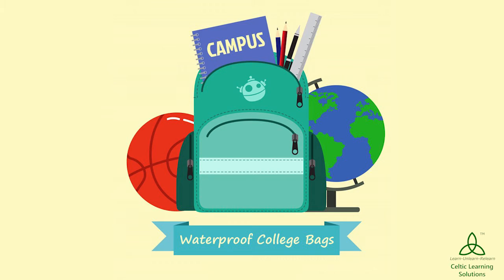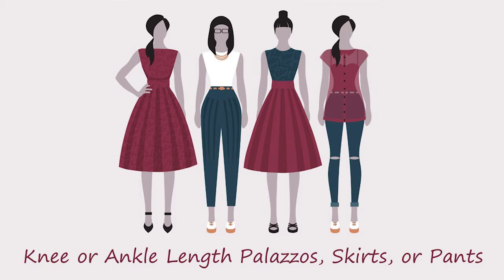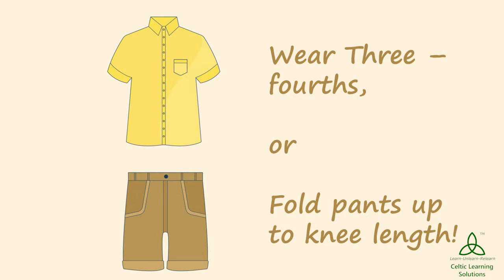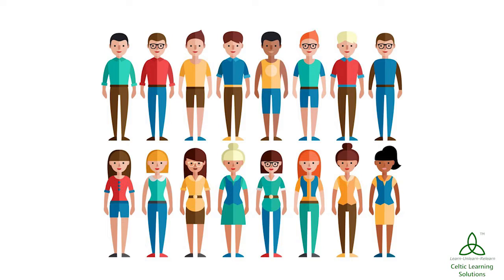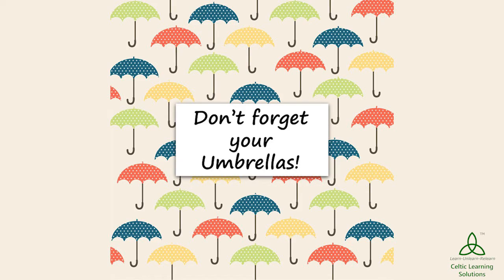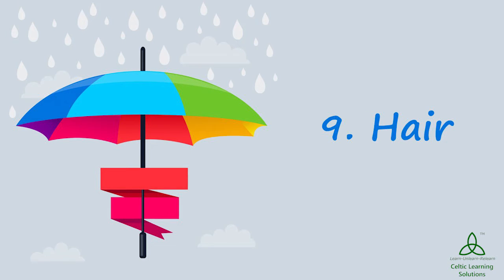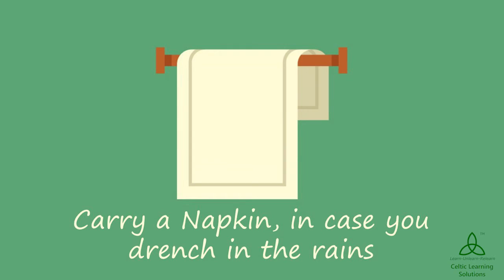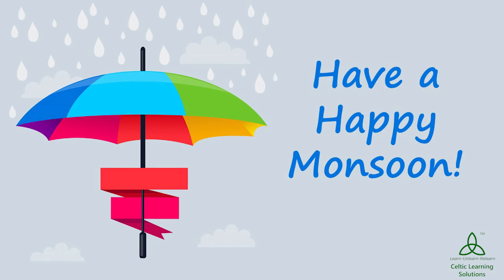Monsoon Tips for Students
In this video, Image Consultant & Co Founder of Celtic Learning Solutions, Akshaya V Kawle shares Monsoon tips for students.

*** All images used in the video are copyrighted to their original owners.

*** Music Credits
'Retro Soul'